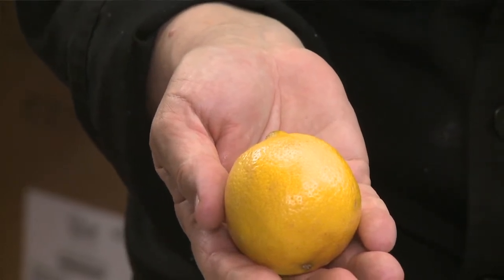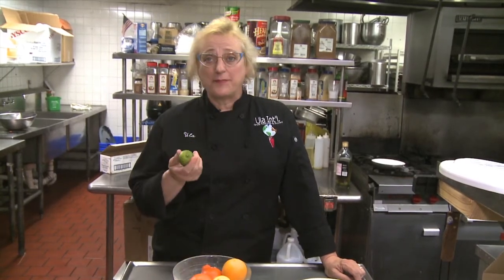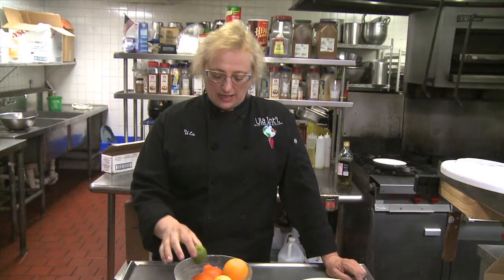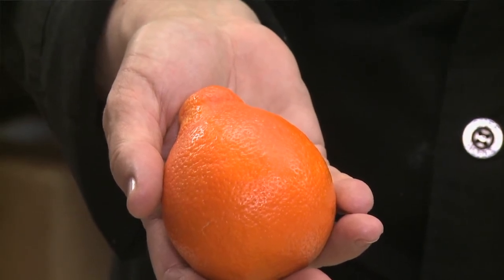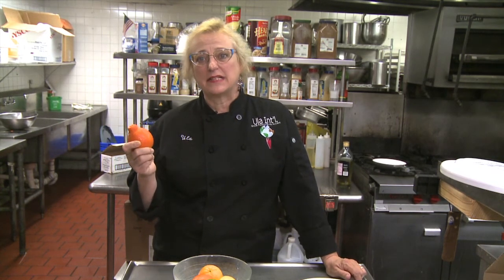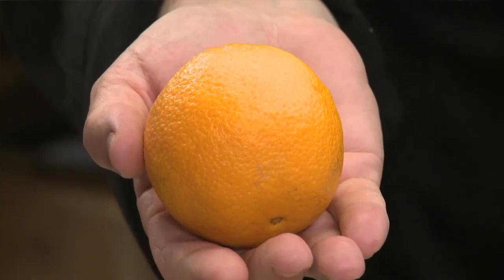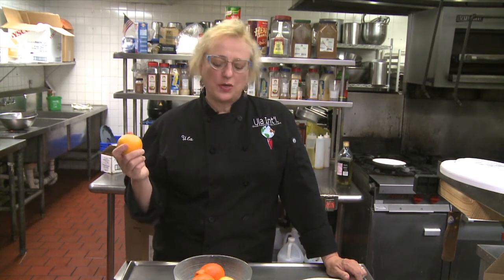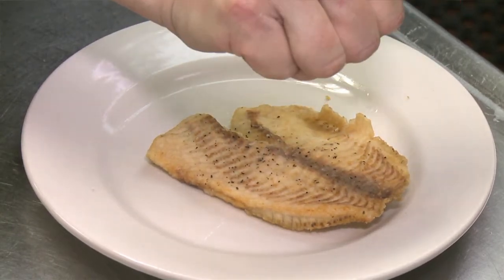What Citrus Pairs Well With Tilapia? : Tasty Tilapia Recipes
Not all types of fish are going to pair equally well with all types of citrus. Find out what citrus pairs expertly with tilapia with help from an experienced culinary professional in this free video clip.

Series Description: You'd be surprised by how many tasty variations you can put on traditional tilapia recipes. Find out about tasty tilapia recipes with help from an experienced culinary professional in this free video series.